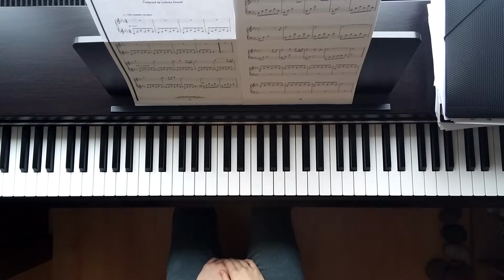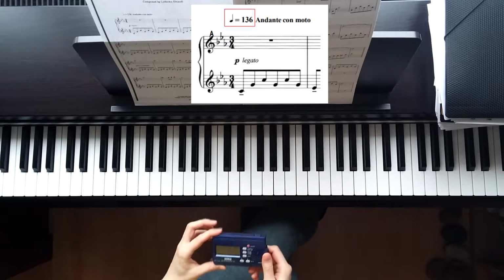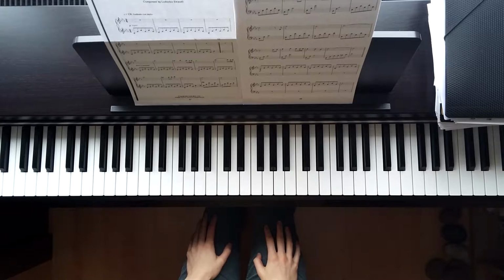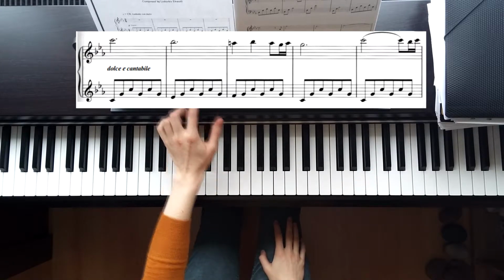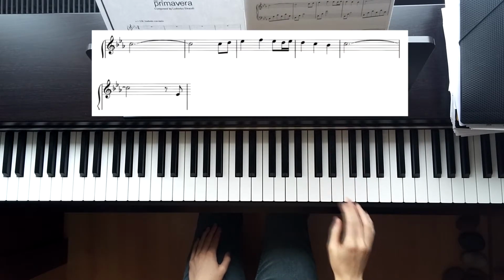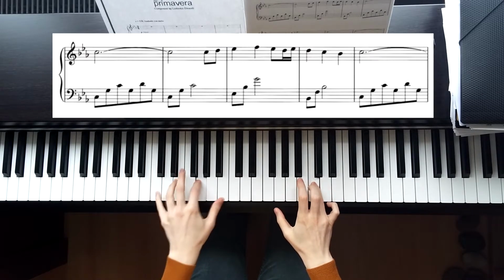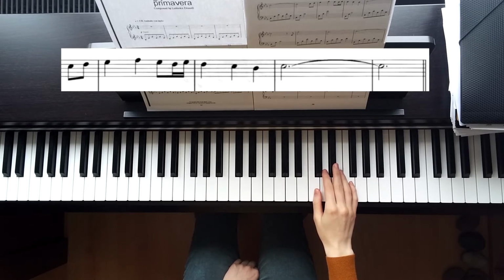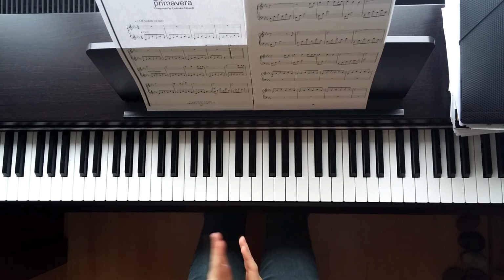Ludovico Einaudi "Primavera" - first 1.5 sheet detailed piano tutorial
Hopefully this may be of some help :D

Hugs,
Rei :3